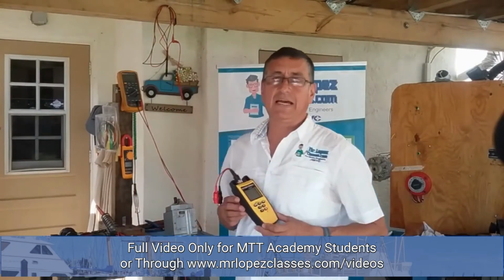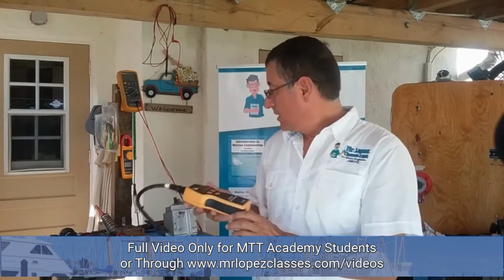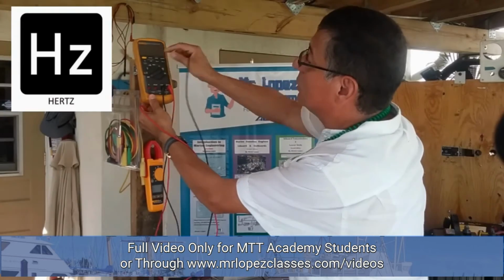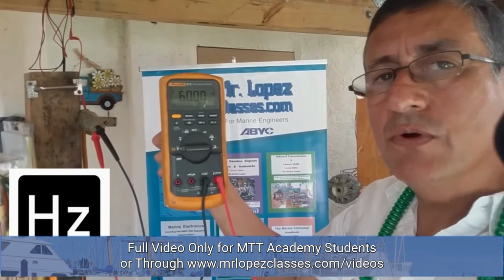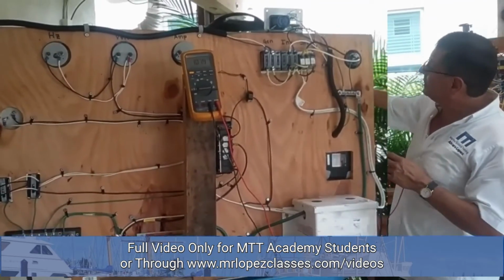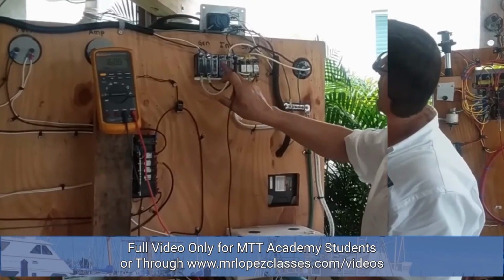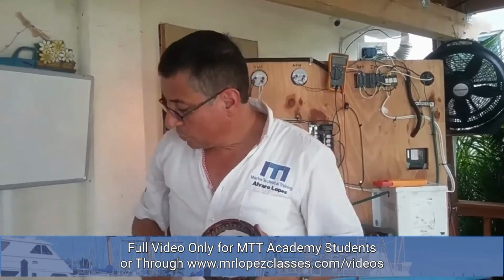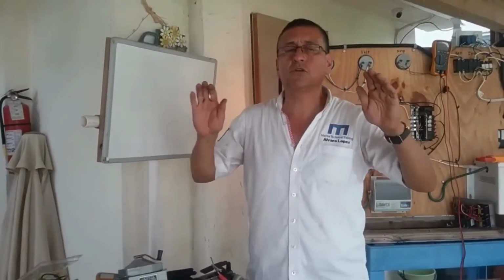Electrical Measurement Tools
This is a highlight video from Episode 3, Chapter 4 of your Basic Electricity Course.